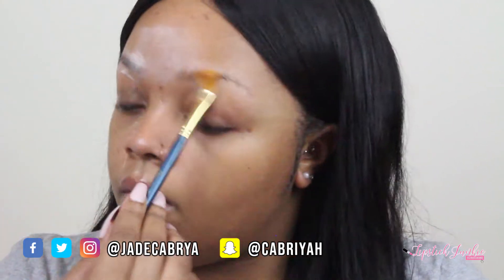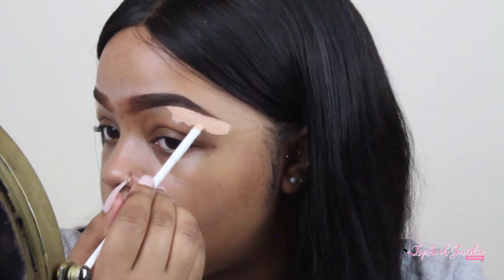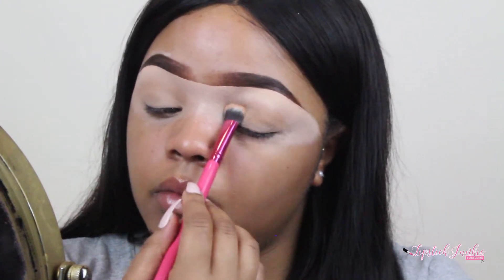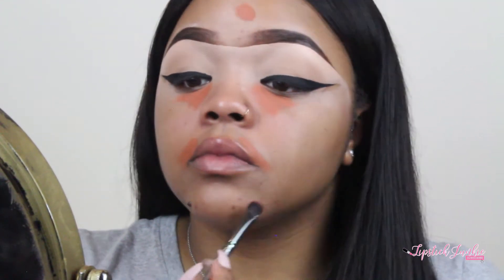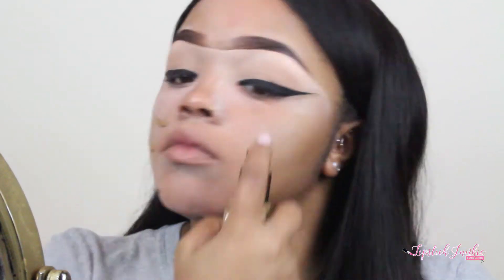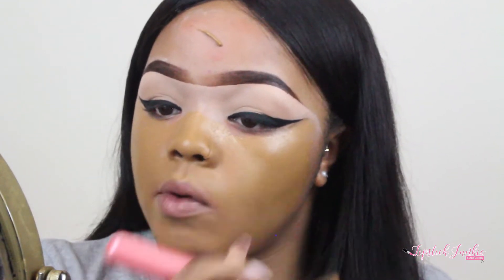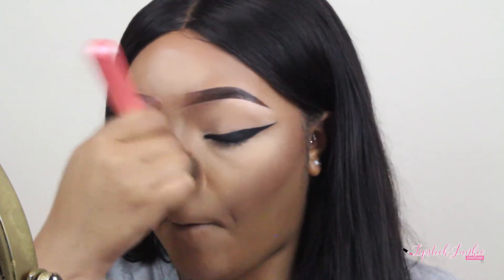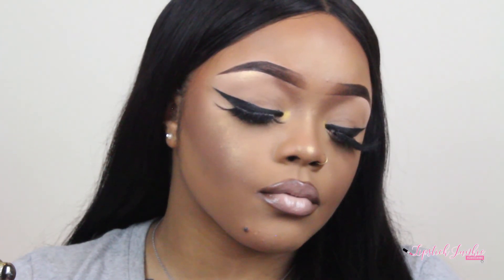How To Achieve A Dramatic Wing Liner | Vlogtober Day 5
Happy Vlogtober Day 5! I'm back w/ another tutorial on how I achieve my dramatic eyeliner. Enjoy & leave your video requests down below.

* Will fill out products later *
x Let's Be Friends
To Send Me Things:
I MAKE ALL OF MY INTROS + OUTROS + ETC.
x All products in this video were purchased with my own coinzzz
and all opinions are my own. This is not a sponsored video!

"Be at peace, not in pieces"